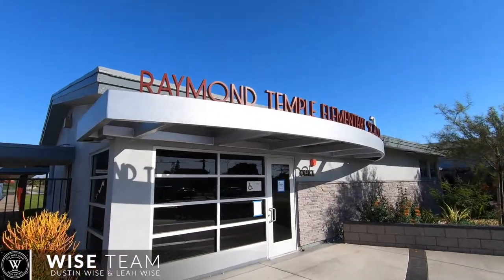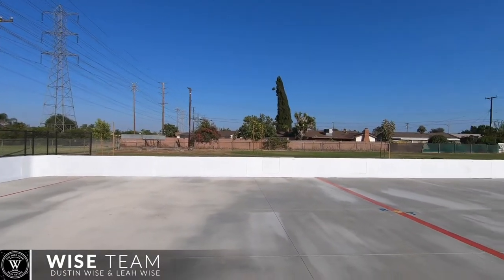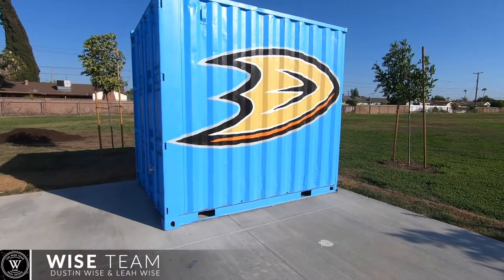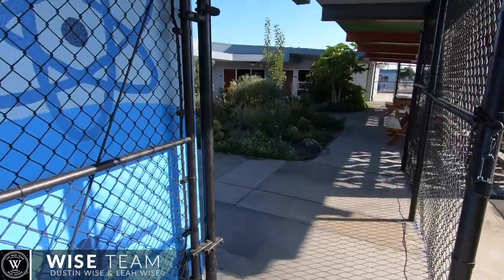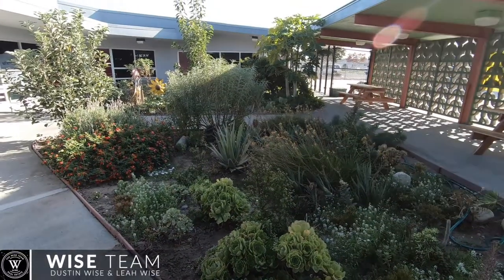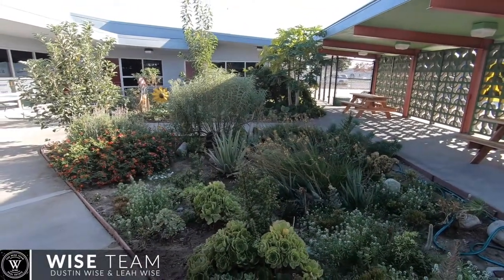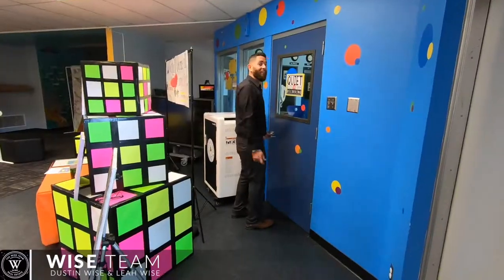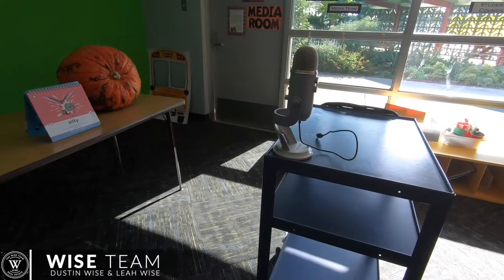Raymond Temple Elementary School - Buena Park SCHOOL TOUR!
Here's a quick school tour and highlights of Raymond Temple Elementary School that we like!
All the students in this school district who needs it come to their "Deaf & Hard of Hearing Program"

All the kids learn American sign language so they can communicate with their peers!

Additionally, if you find yourself wanting to buy a house in this area, or have any questions regarding schools, give us a call!

Join Over 10K+ People in the "Buena Park Community and Events" Page and stay up to date on the latest community events!

Dustin and Leah Wise⁣⁣
The Wise Team⁣⁣
DRE Lic #’s 01520106 / 01762984⁣⁣